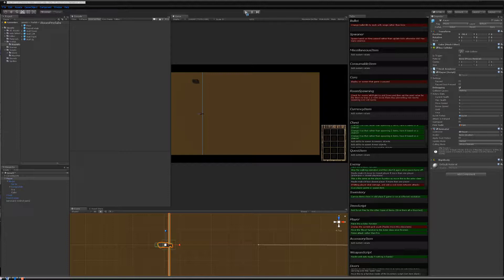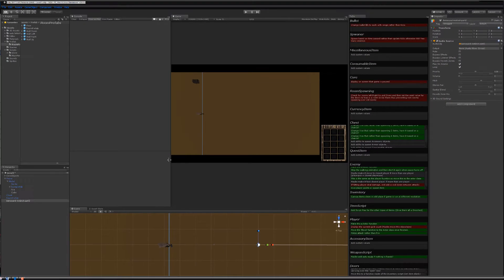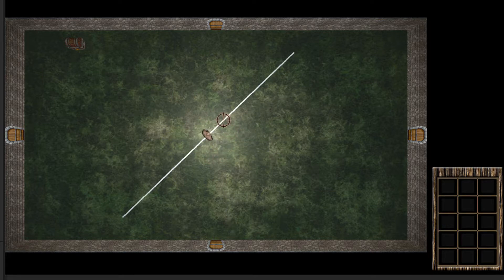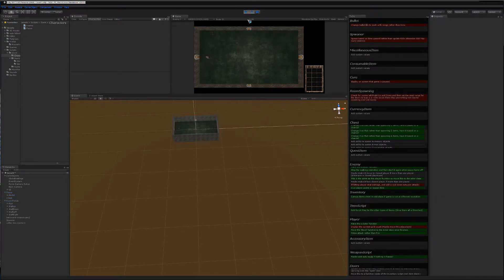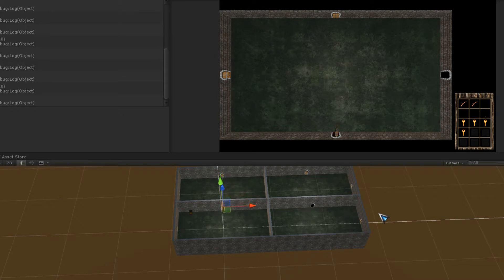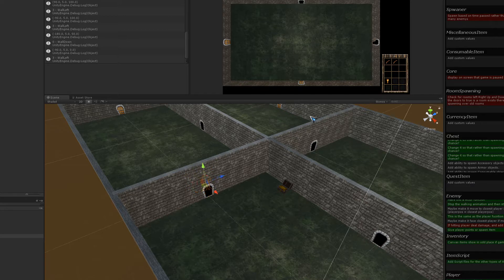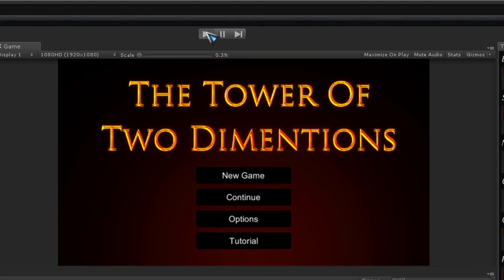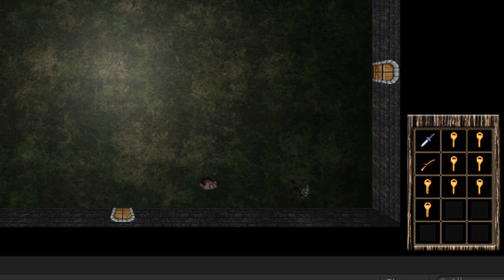Tower of 2 Dimensions Development Few Patches for week 5 (Aiming, room detection, controller)